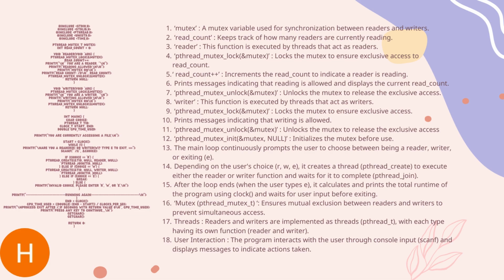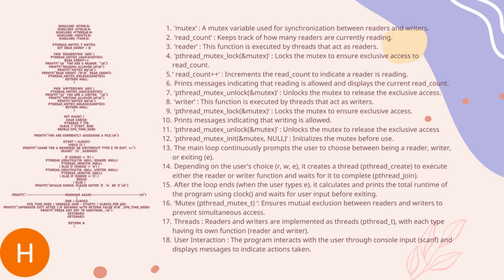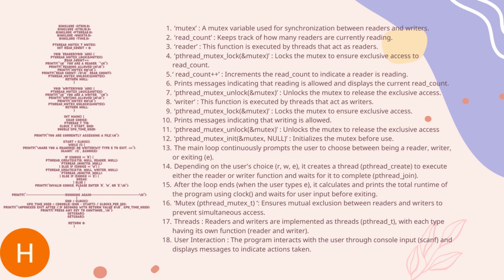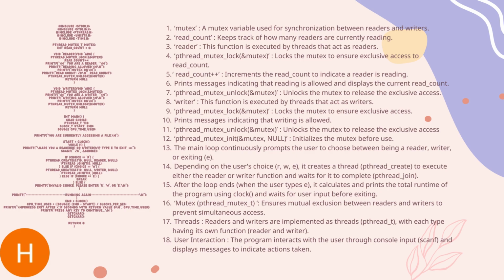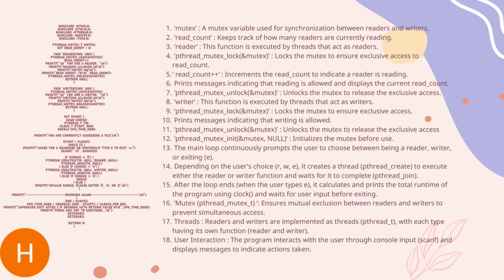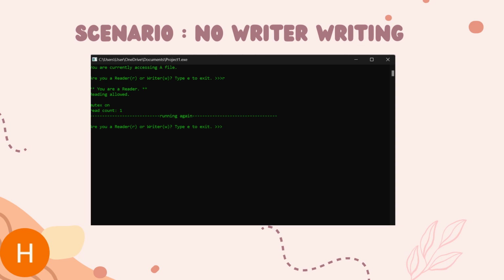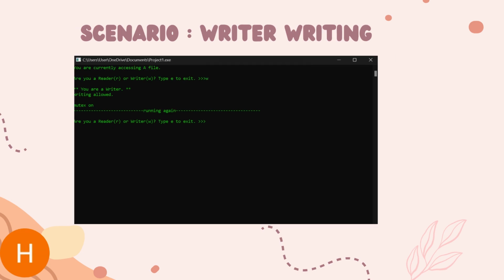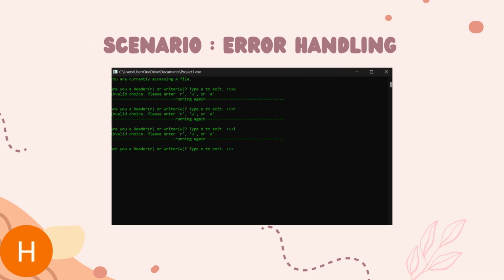Lab (Reader-Writers) Group 23